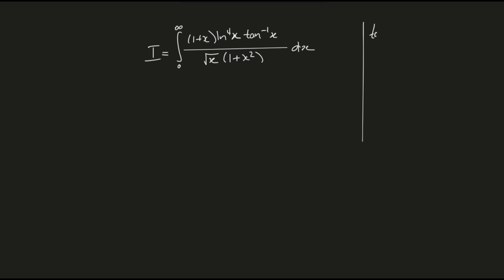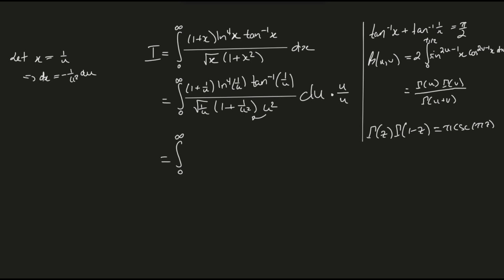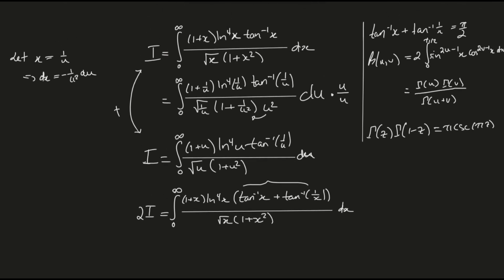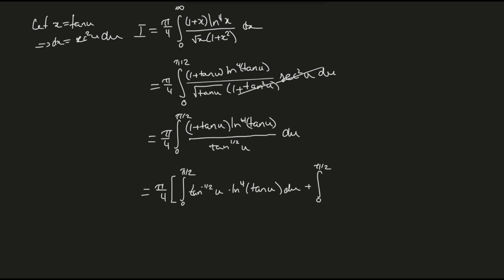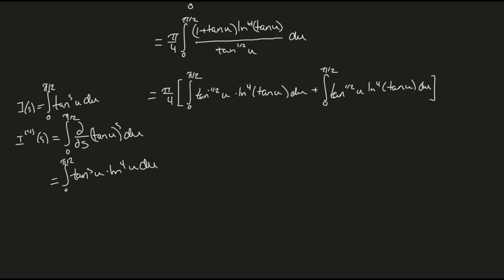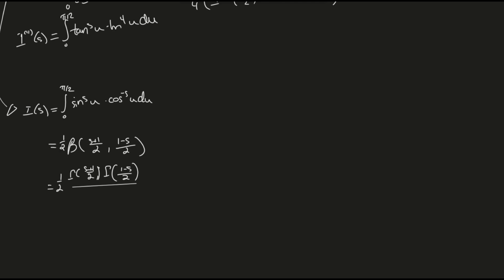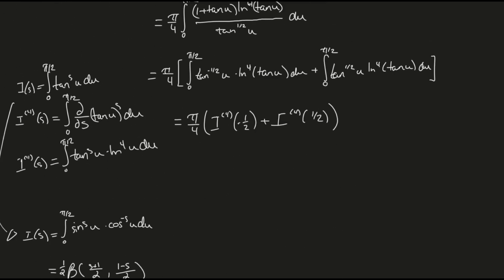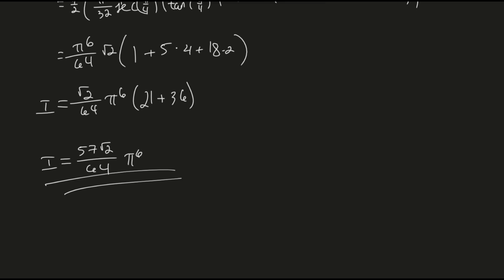Evaluating a crazy looking integral!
For my first video, we're not going easy. This was quite the challenging integral at first, but it turns out it hides a neat closed form result!